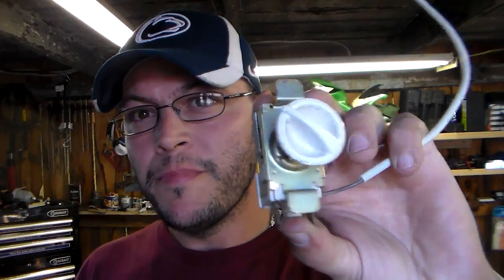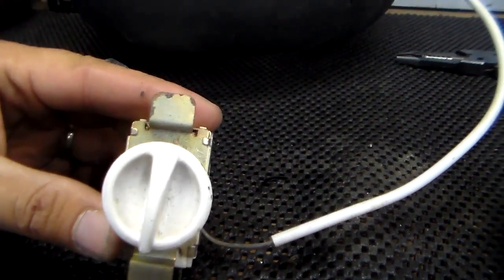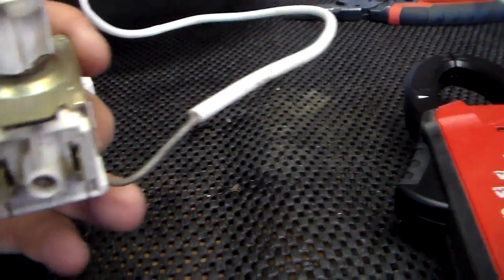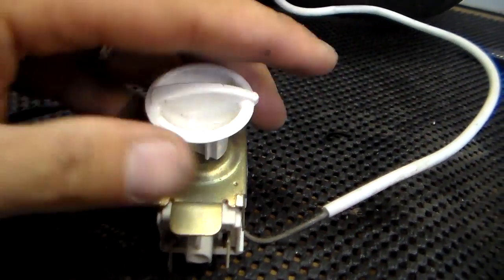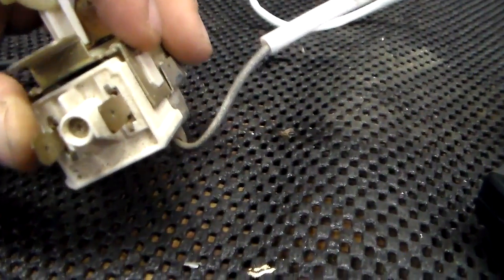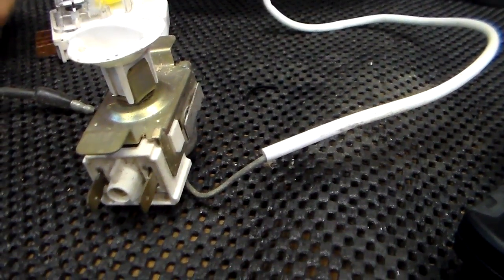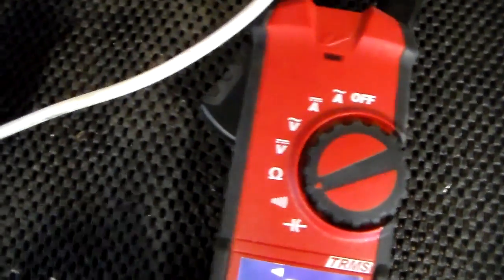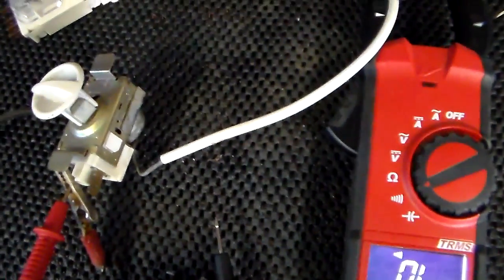No Cool Refrigerator - How to test the Thermostat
Quick video showing you how to test the thermostat on a basic refrigerator control.  If you have a refrigerator that is not cooling and the fan and compressor is not running, this is what you would want to test.